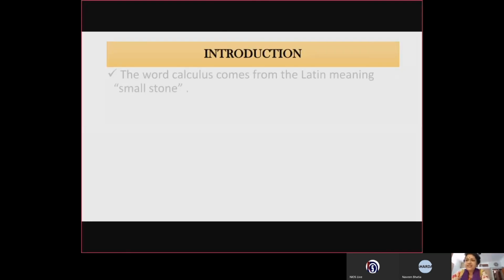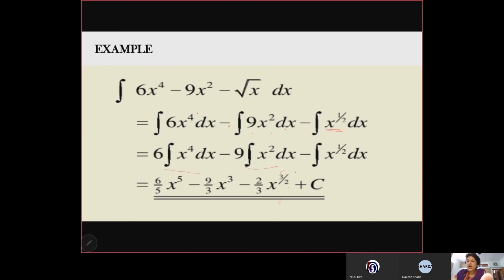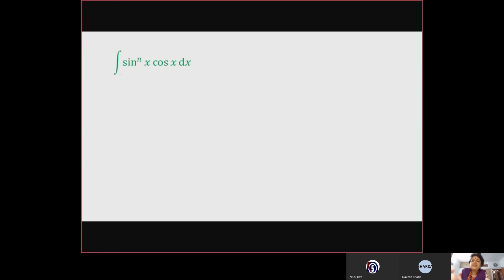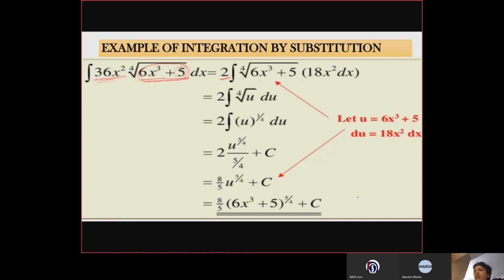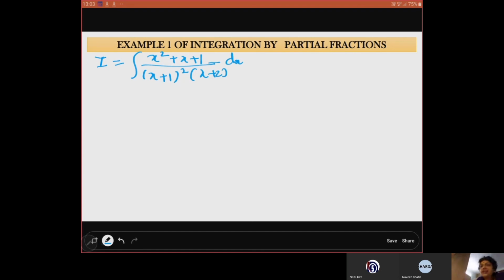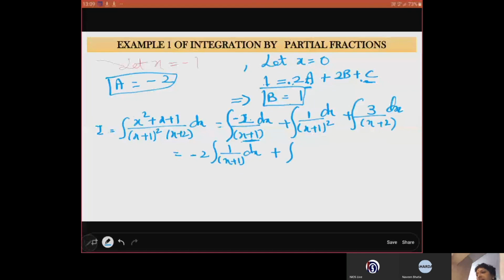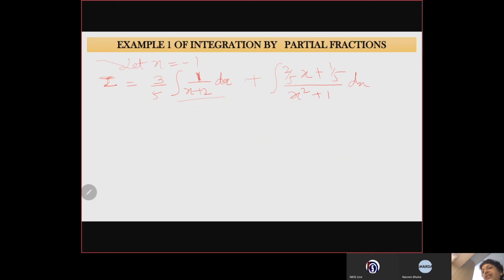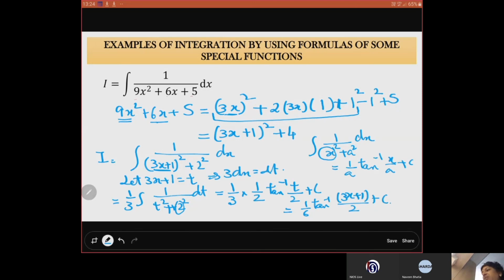14 06 20 Sr Secondary Mathematics Integration and its Applications